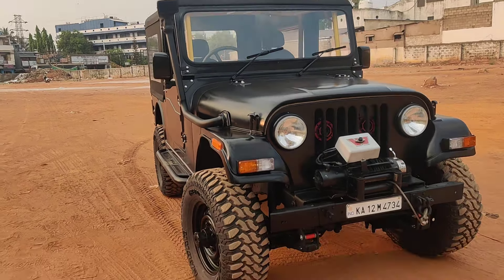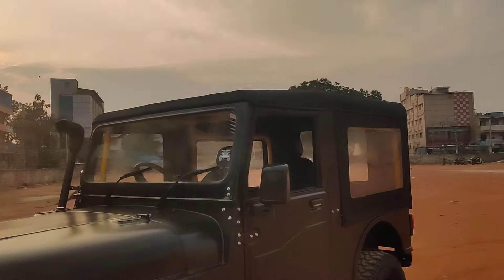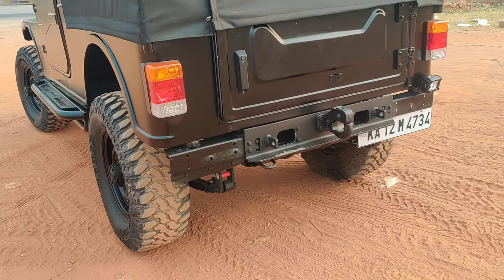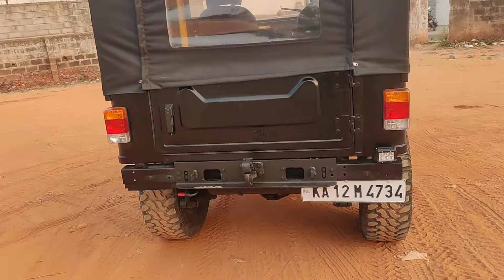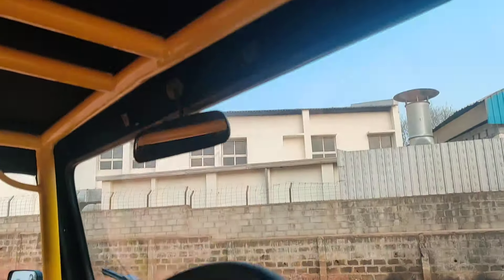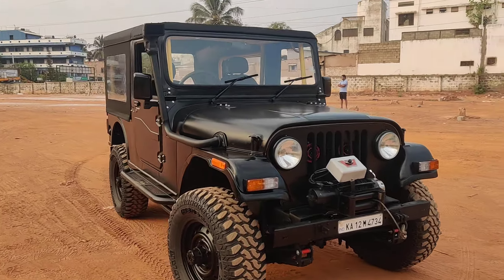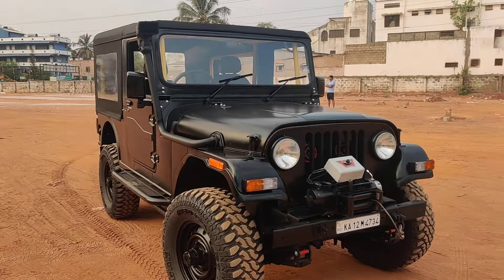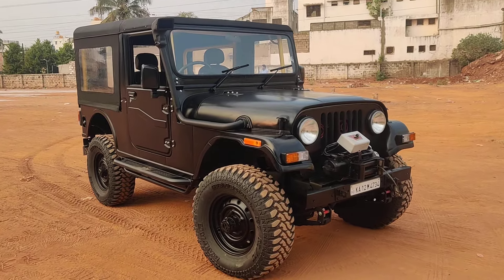Mahindra 540 4x4 Made like Thar Look New Paint Job Body Accessories all Done @ Jeepzone Bangalore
Mahindra 540 4x4 Made like Thar New Paint Job Body Accessories all Done @ Jeepzone Bangalalore

Mahindra 540 4x4 made like Thar with offroad Accessories and New Paint Job, New Body Shell Replaced, Roll Cage, New seats, Engine Service and New Tarple with Warn Winch Done @ Jeepzone Bangalore
Only Serious Buyers whats app@ 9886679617 Abilash,

  New Arrival 2023 Euro 3 White Hardtop 2011 Ex Army Maruti Gypsy 4*4 in Stock in Bangalore Euro 3 for Sale, Original Paint, Starting price -5 lakh
engine in Smooth condition fully Serviced with HP Registration and NOC all over India available.
4*4 working condition 1.3 Mpfi petrol King Engine.
70000 kms done, and NOC all over India is provided.